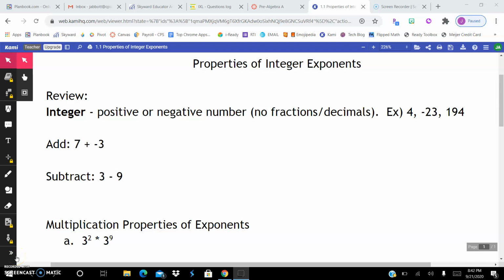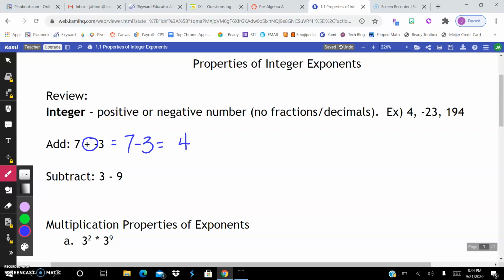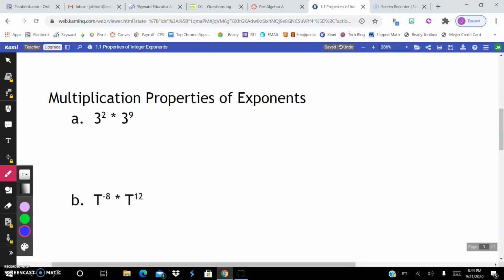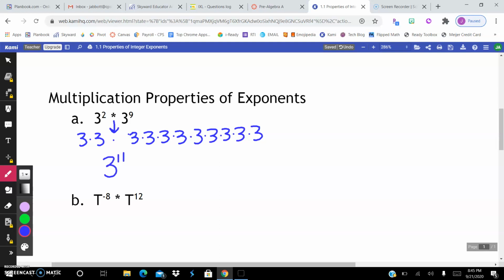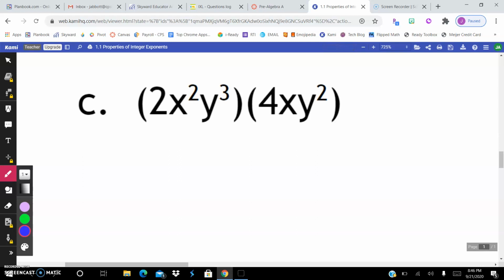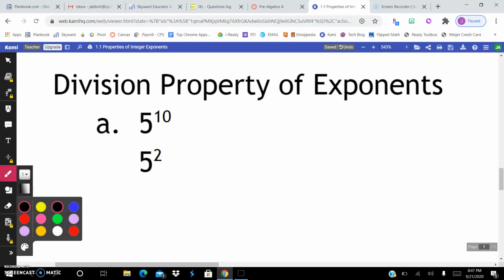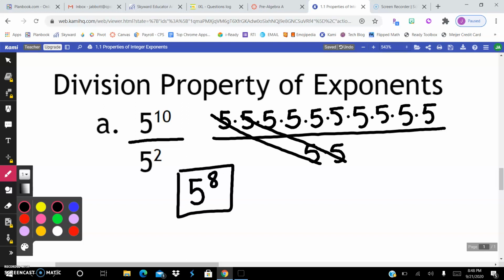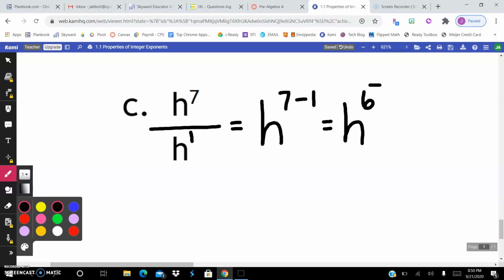Mult. & Dividing w/ Exponents